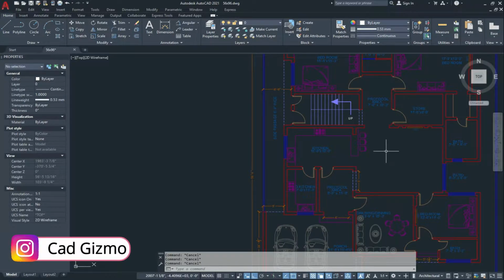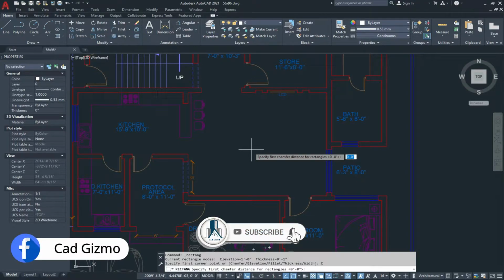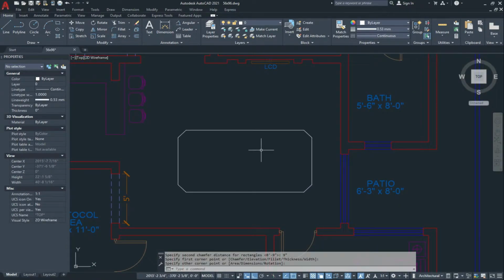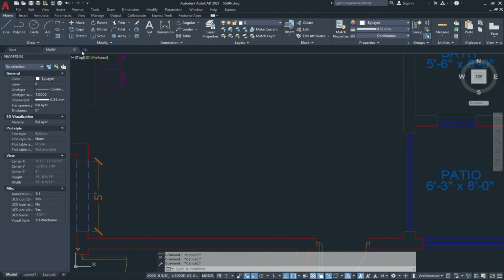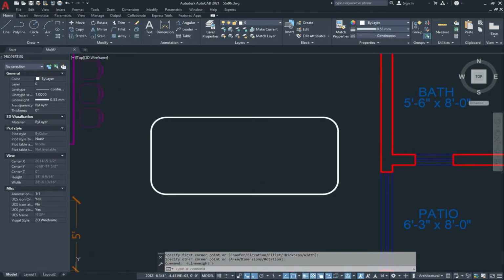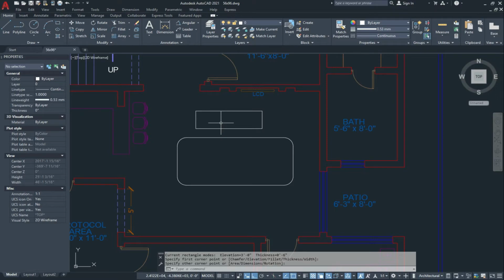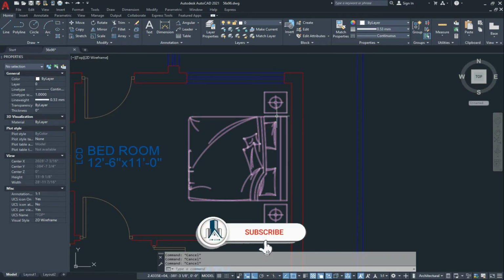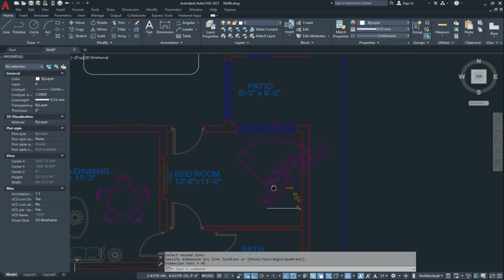#27 How To Use Rectangle And Rotate Command In Autocad | Beginner's Course | Cad Gizmo